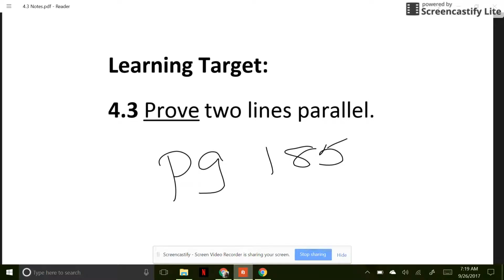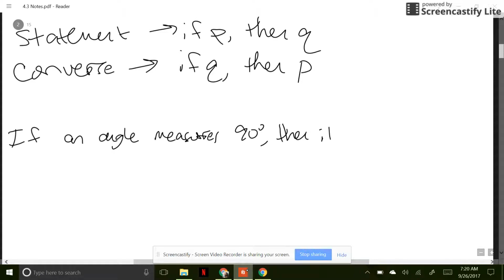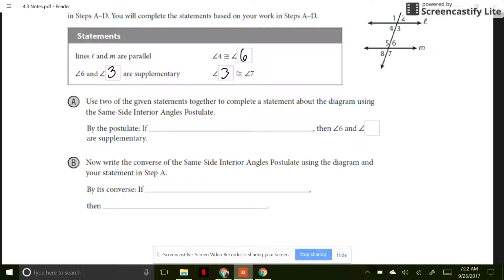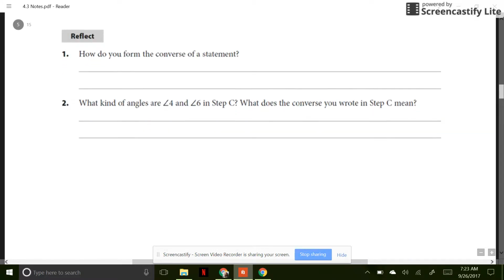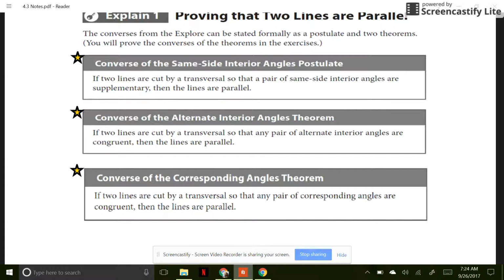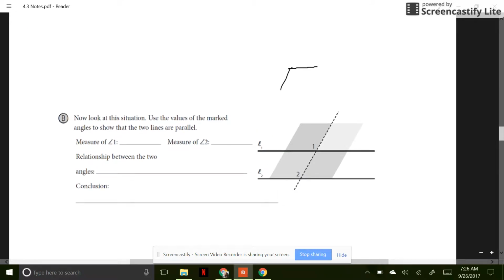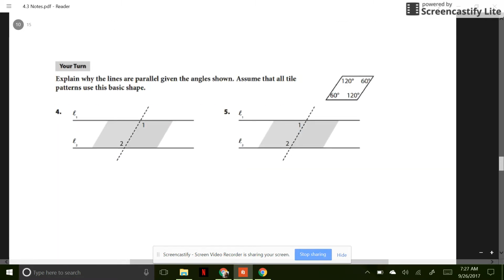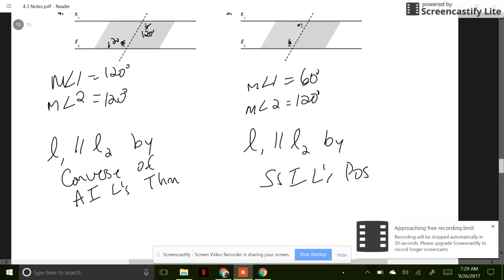Geometry Section 4.3 Part 1 - Proving Lines are Parallel